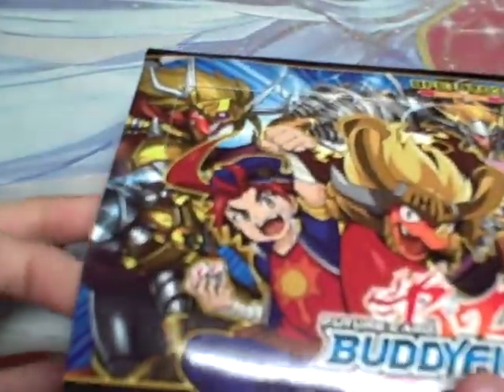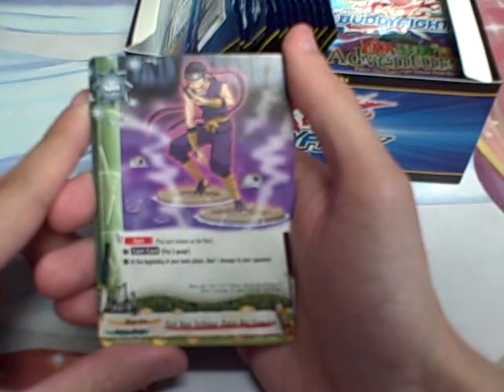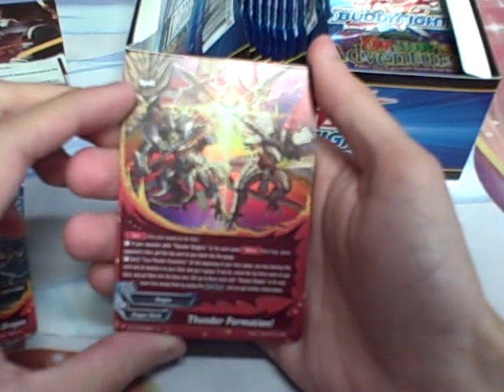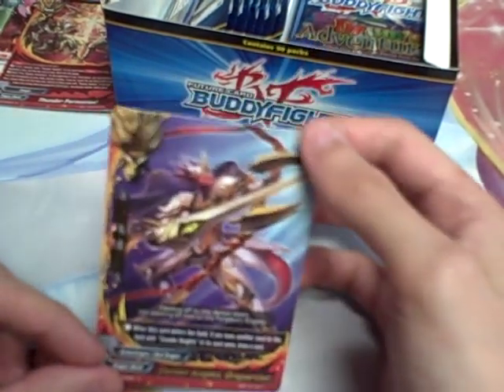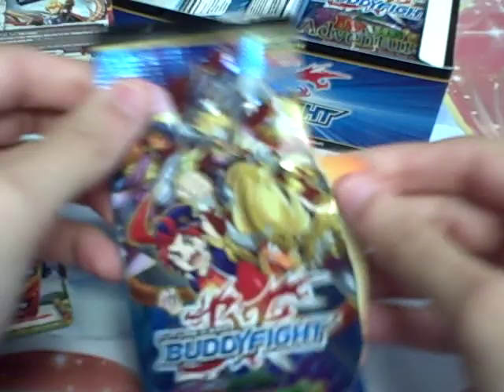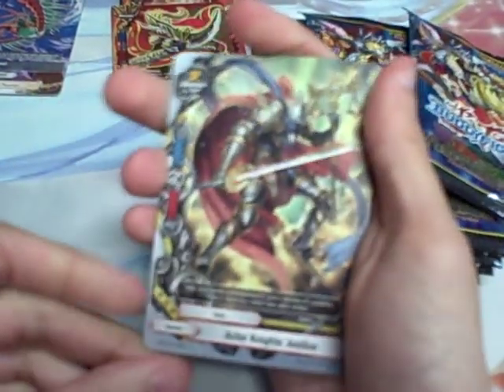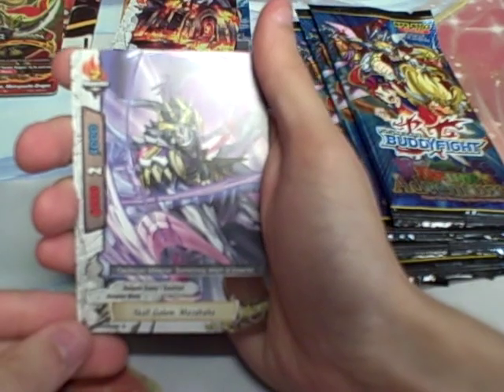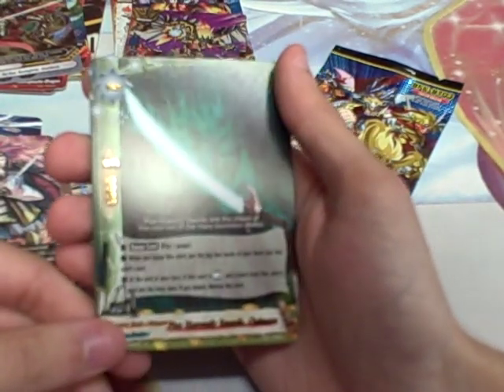Future Card Buddyfight Booster Box Opening Vol 3: Drum's Adventures!